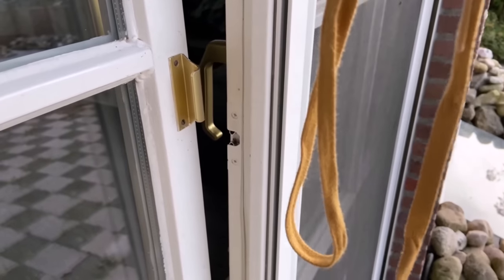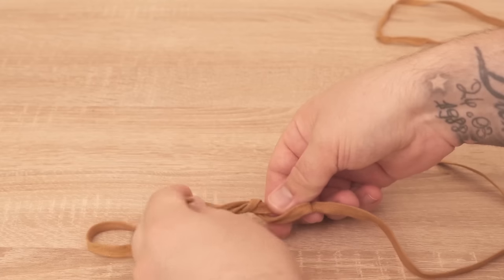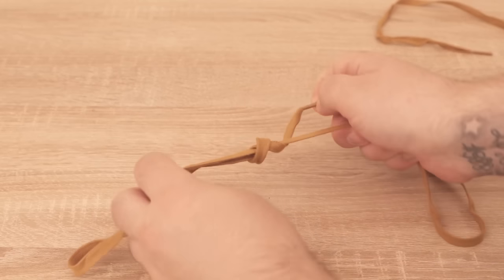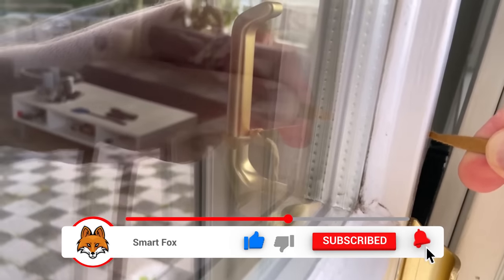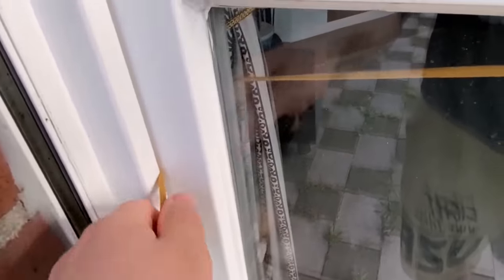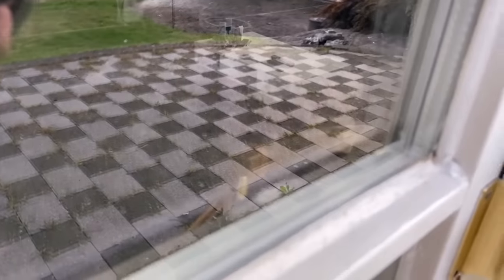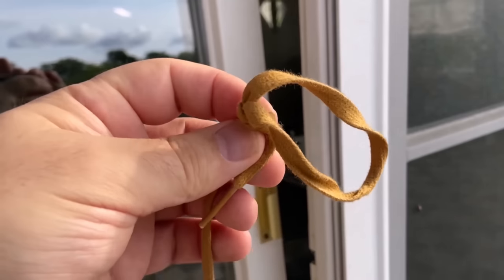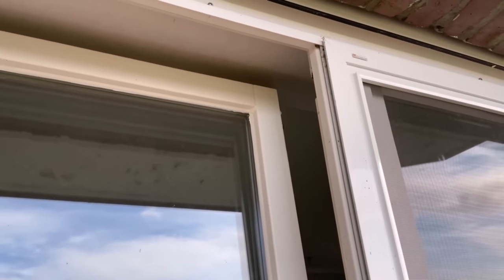The Locksmith hides THIS Trick from you you 💥 (MUST know) 🤯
Have you locked yourself out? - Here I show you how to get back into your apartment with a shoelace!

You're locked out and can't get back inside? Then a shoelace can help you get back into the apartment. In this video, I'll show you how it works and how you can avoid the locksmith.

All you need is an open window. However, a tilted door will also work. Now grab a tape. Since you didn't take anything out with you, you could use a shoelace or even a waistband or the ribbon from a hoodie. Make a loop on one side and now wrap it around the handle.

Pull the ribbon to the other side, pull the window or door close and use the ribbon to slowly pull the handle to the position where you can open the window. The window is opened and you have saved yourself a locksmith and can get back into your apartment.

Try this trick if you ever get locked out!